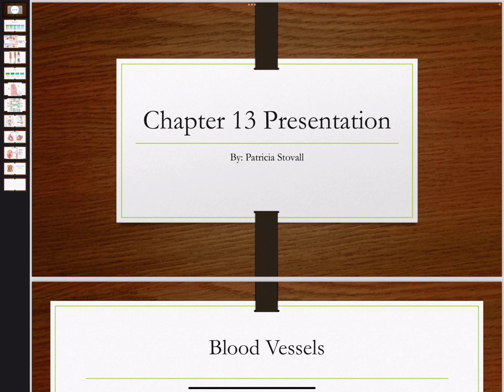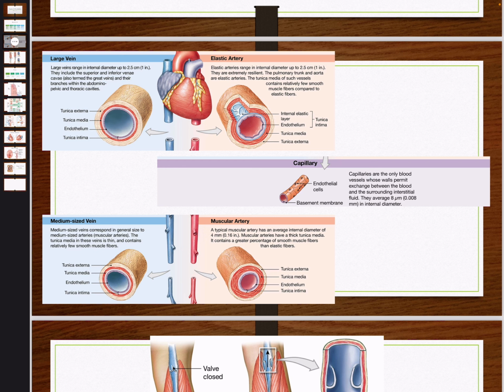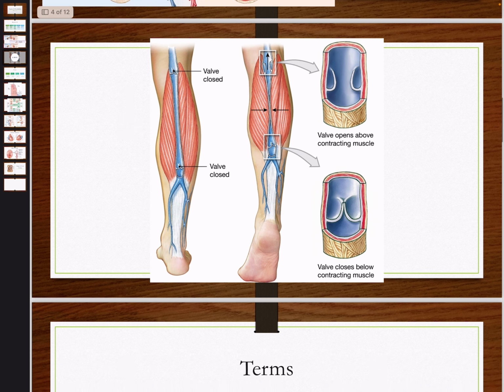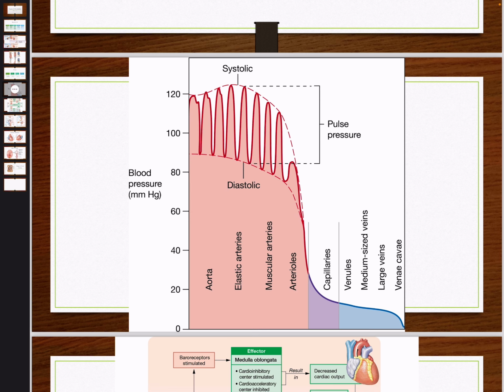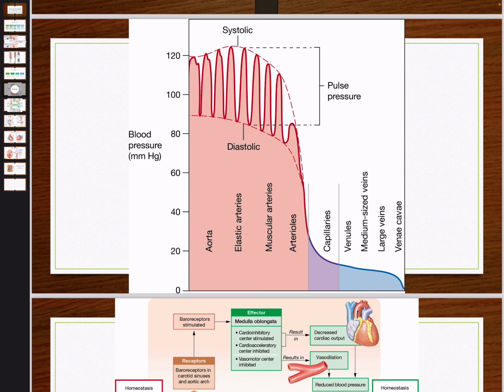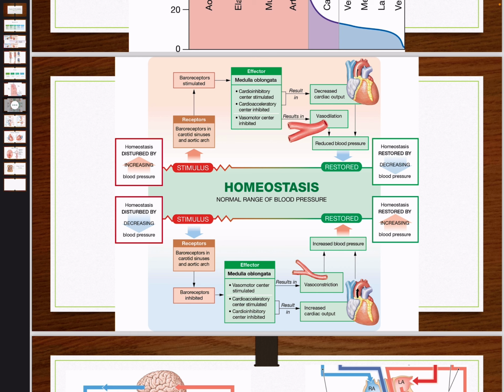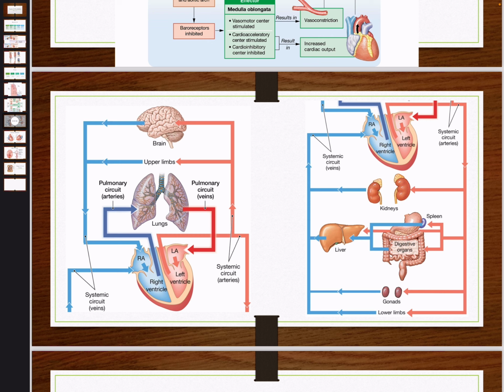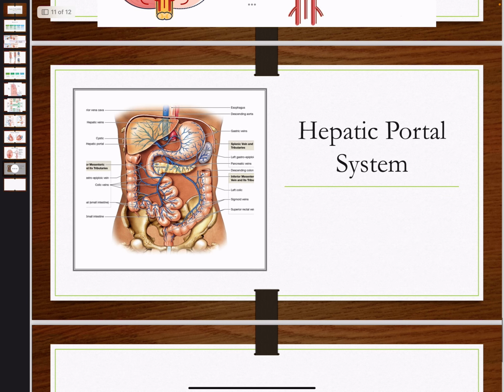Chapter 13 Presentation